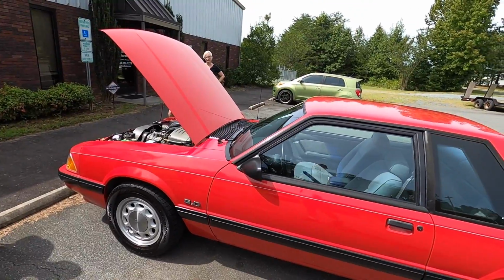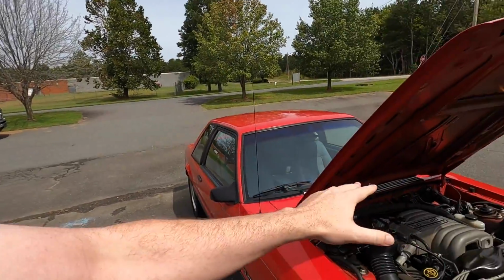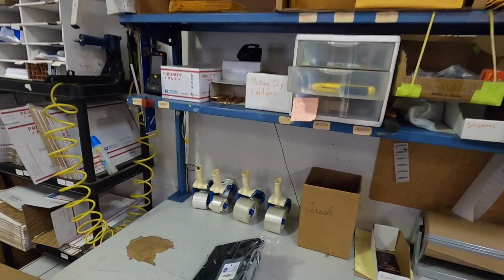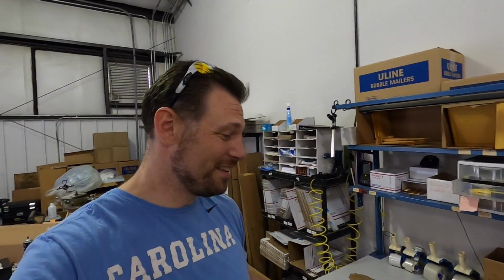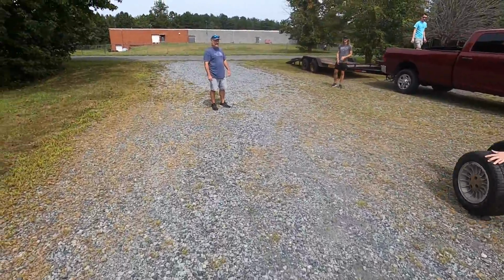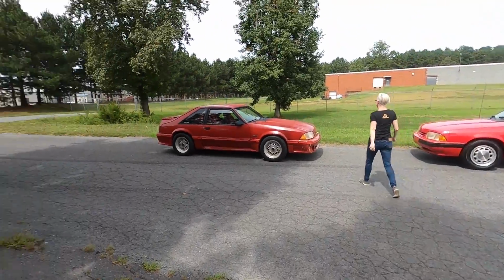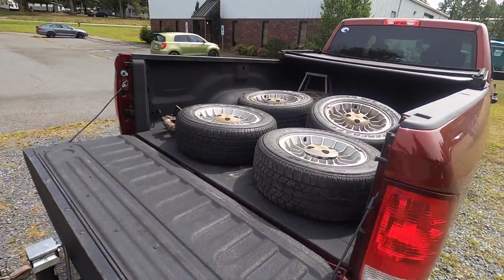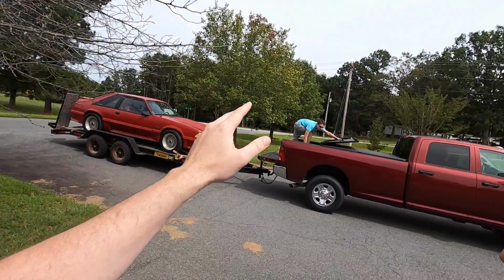THE PERFECT FATHER SON FOXBODY PROJECT CAR? // MEET THE NEW OWNER OF SCARLETT THE RED 88 GT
The winner of the red 1988 Mustang GT comes by FMR to pick up it up..

You can show your support for the channel by purchasing an item below.